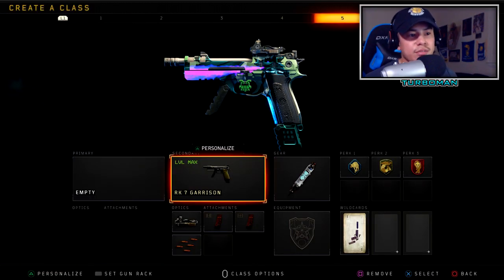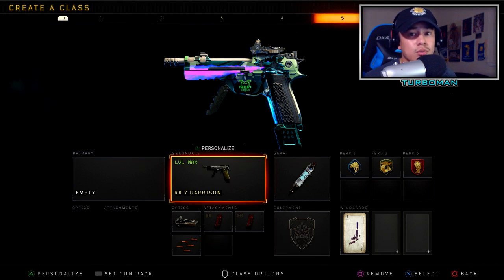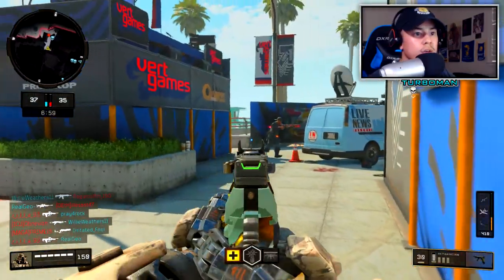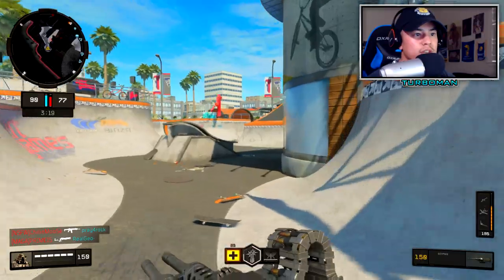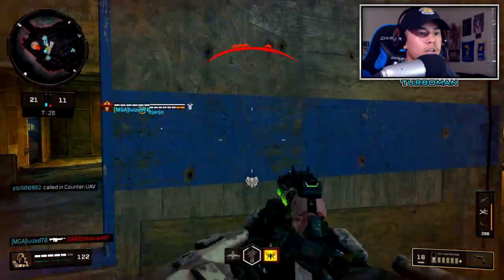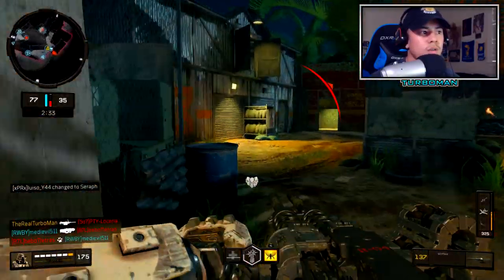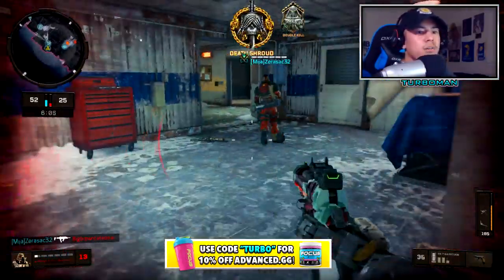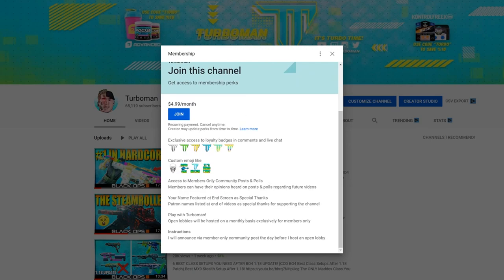PRO PLAYERS use this UNDERRATED Gun..it's ACTUALLY OP! (RK7 Best Class Setup COD BO4)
the PROS are using this UNDERRATED Gun..it's ACTUALLY OP! (RK7 Garrison Best Class Setup COD BO4)

I was watching COD Champs over the weekend and noticed a PRO player using the RK7 Garrison pistol. Needless to say, he was dominating most of his gunfights against Saug and Maddox users. I had to try it out! It's definitely a competitor and very SLEPT ON! Use this gun right now! P.S. thank you for the support..70k coming soon :)